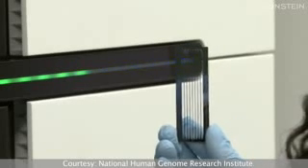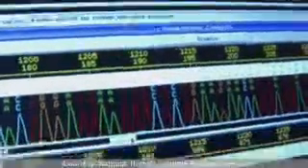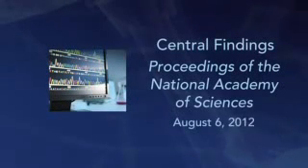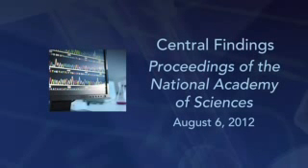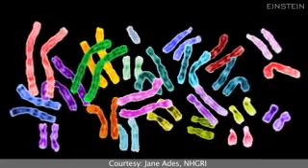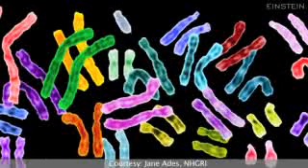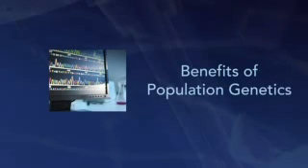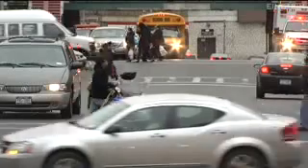New genetic study defines the genetic map of the Jewish Diasporas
Harry Ostrer, M.D., discusses how his research into a new genetic analysis focusing on Jews from North Africa has provided an overall genetic map of the Jewish Diasporas. Dr. Ostrer is professor of pathology, of genetics and of pediatrics at Einstein and director of genetic and genomic testing for the division of clinical pathology at Montefiore Medical Center.

Credit: Albert Einstein College of Medicine